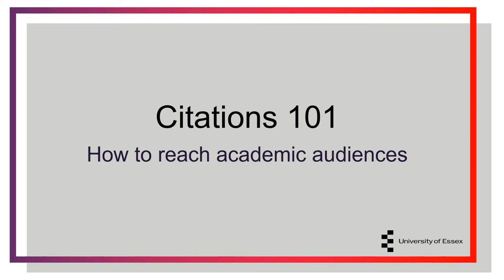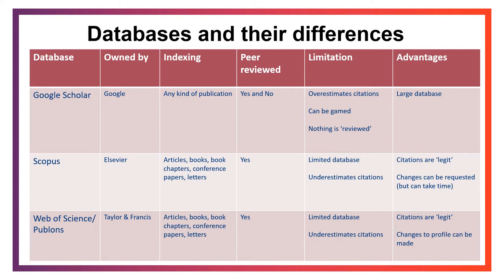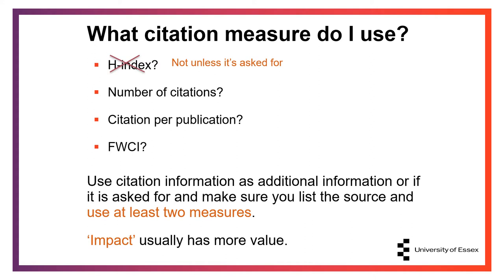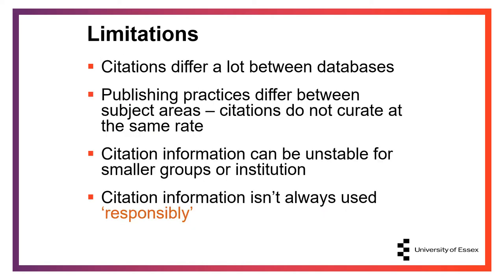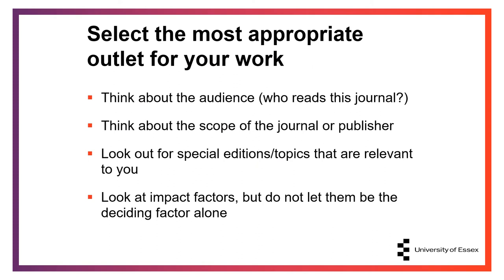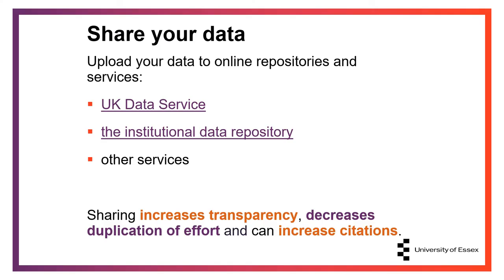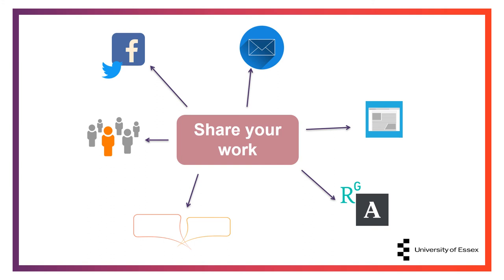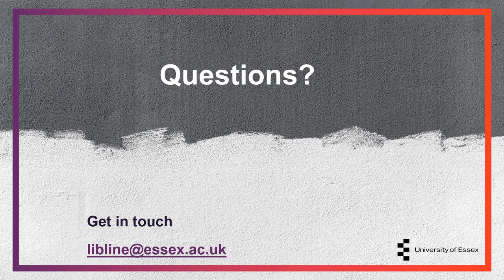Citations 101: How to reach academic audiences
This video gives an introduction to citations, how to increase your citations, and reach a broader academic audience.

How are citations measured? 00:19
What are citations used for? 02:27
Limitations of citations 04:46
Ways to improve your citations 06:46